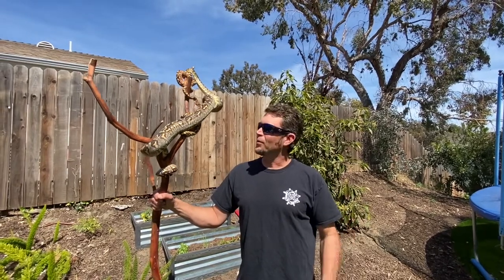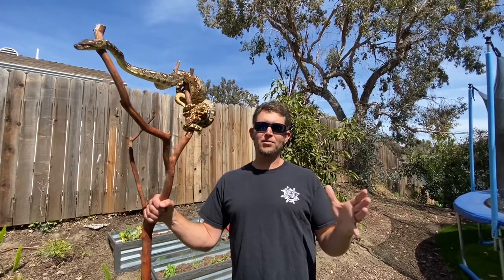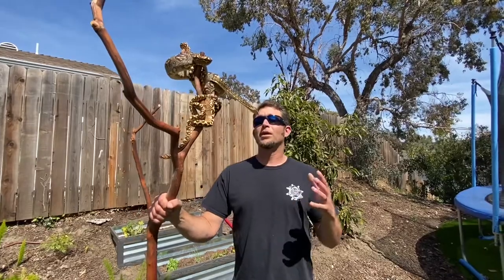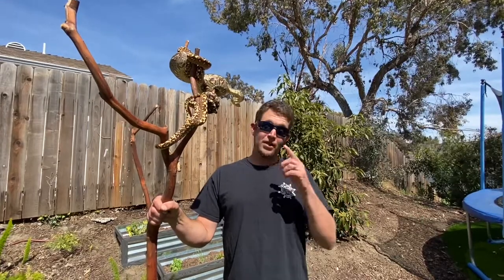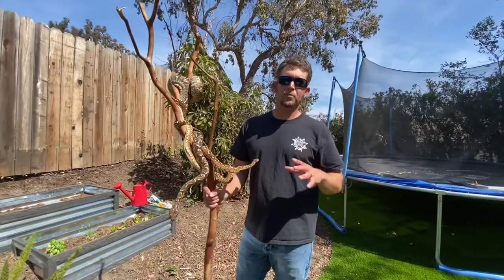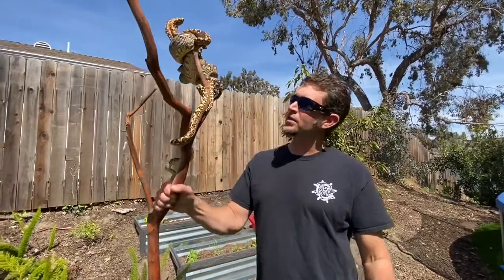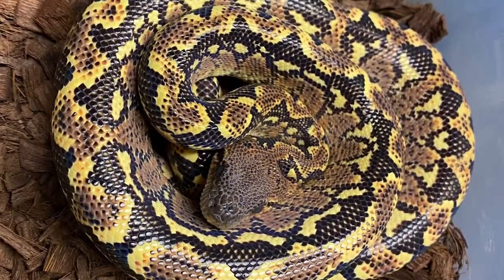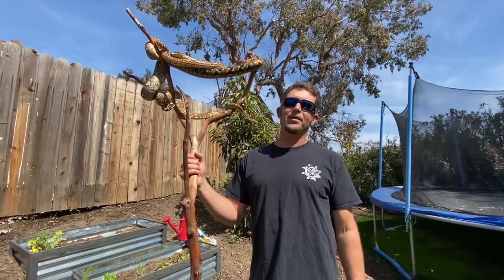Sanzinia Update, Eastern vs Western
Quick update on my favorite project and my best explanation of the differences between the two species of Sanzinia.